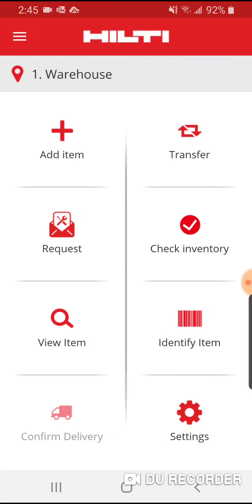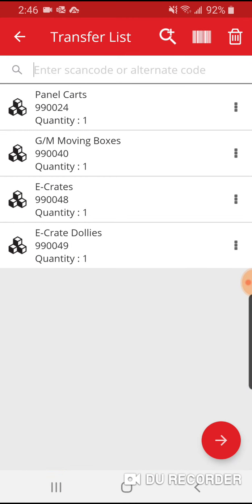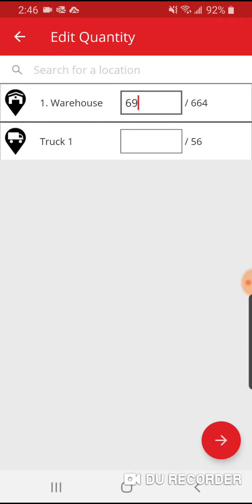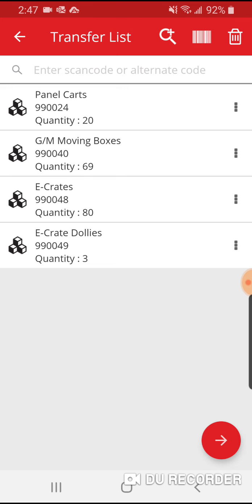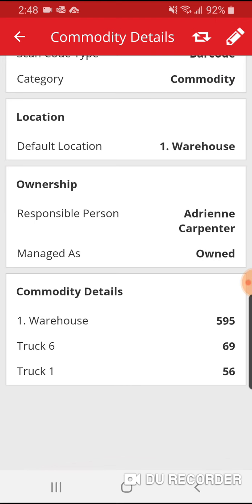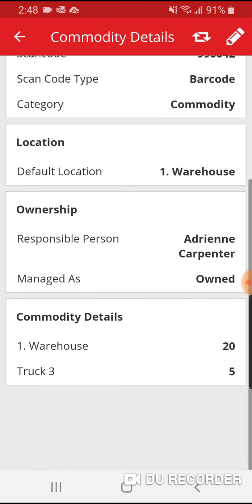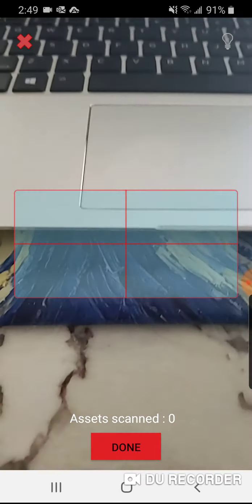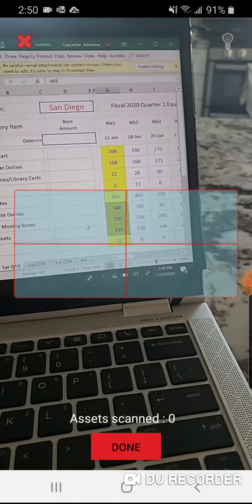Commodities for Furniture Moving Equipment